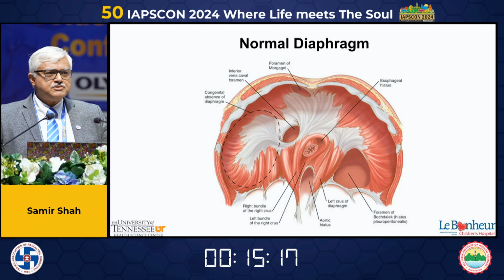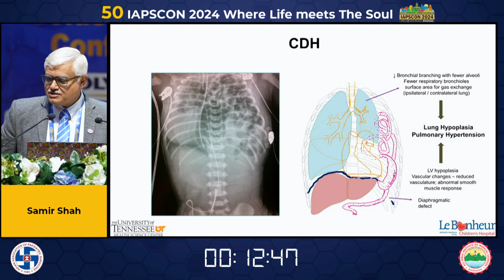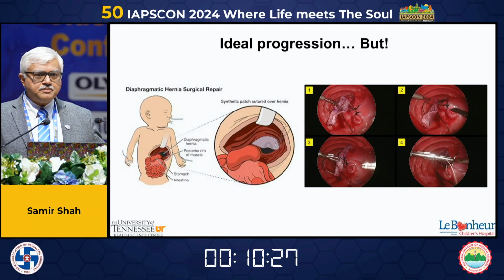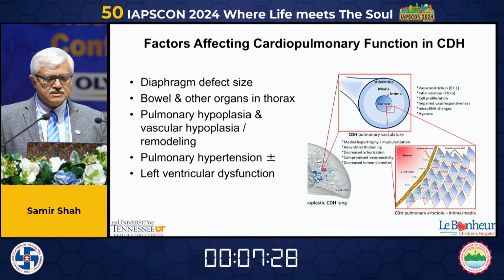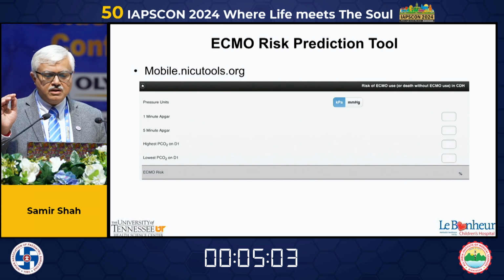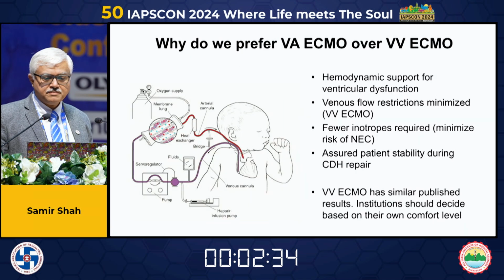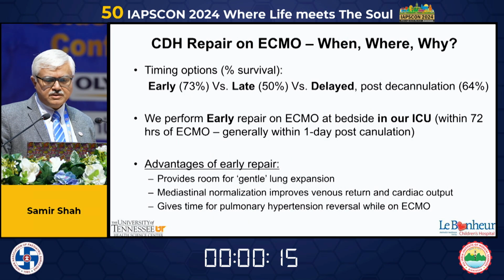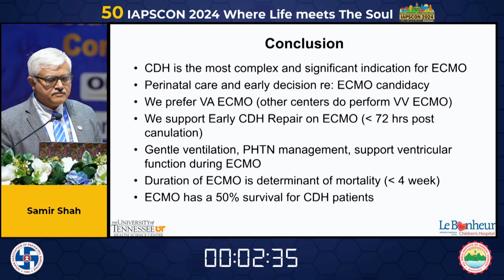ECMO in the management of Congenital Diaphragmatic Hernia : How to go about it! Samir Shah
IAPS Vishwamitra Session